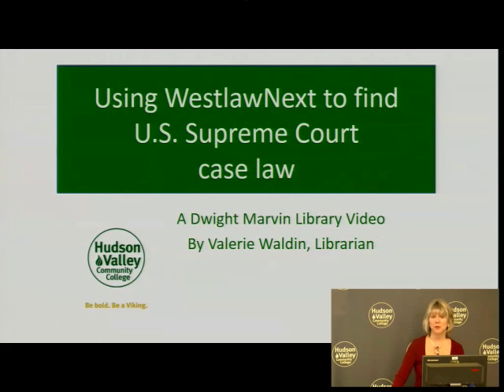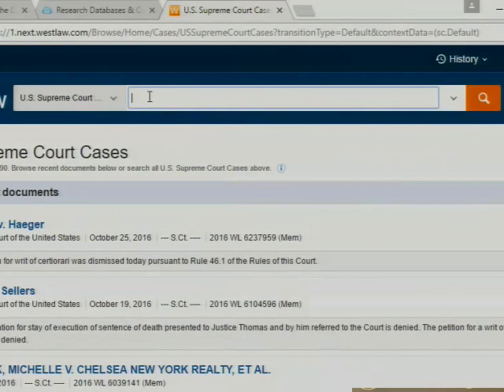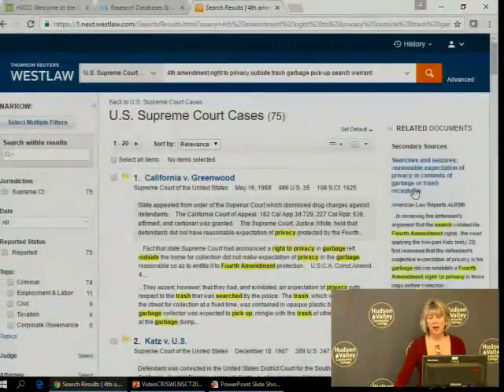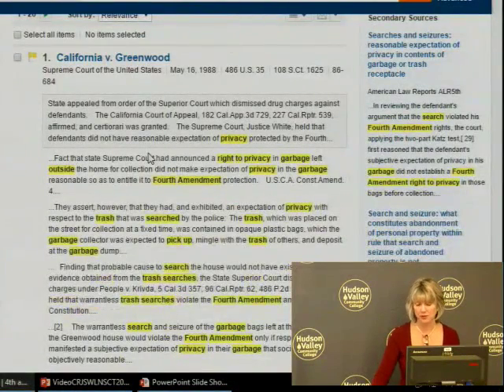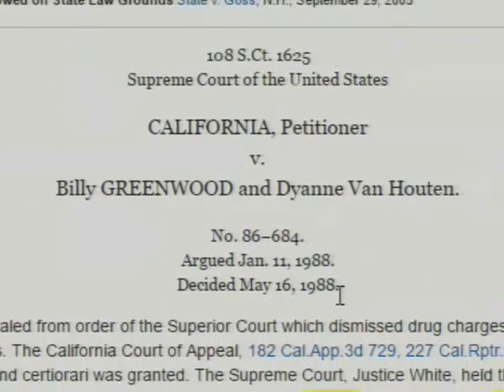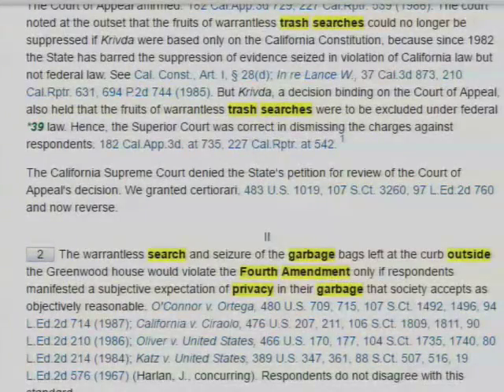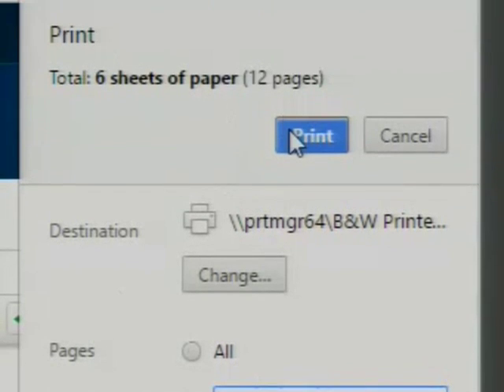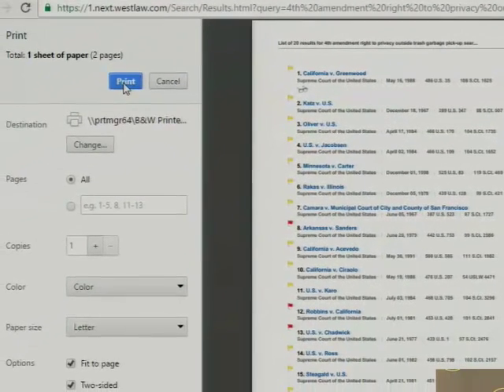Using WestlawNext to find U.S. Supreme Court case law